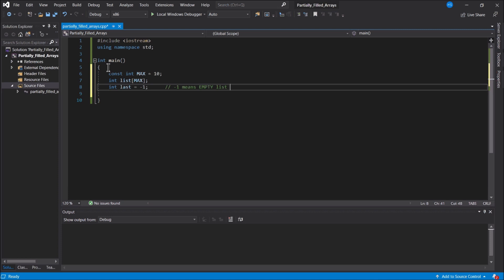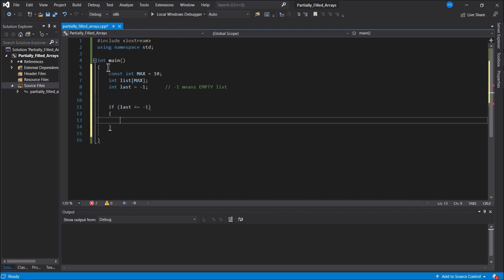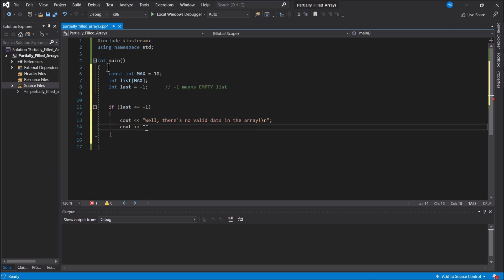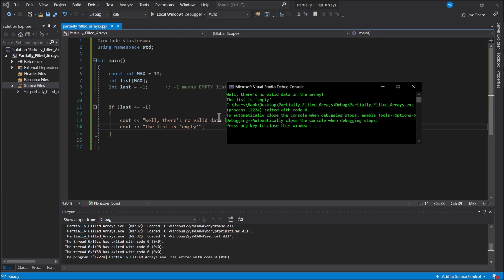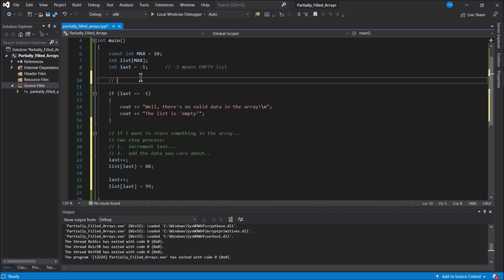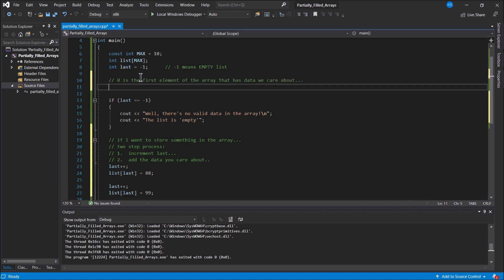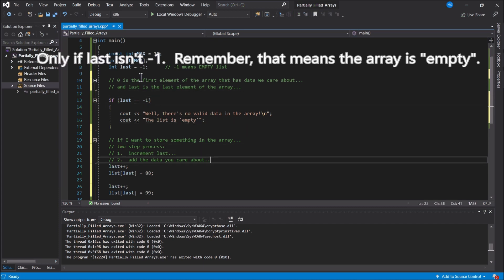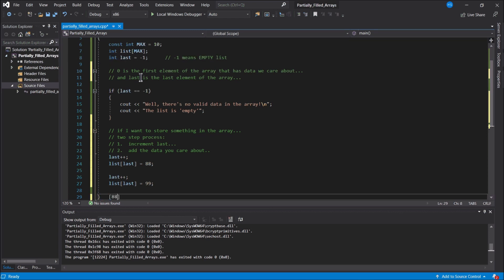C++ Arrays for Beginners [Part 8] // Partially-filled Arrays -- A new way to store data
In this video I take you through the machinery of using a partially filled array in C++.  Just because you have 10 elements doesn't mean you have to use them all the time.

I explain the logic behind it and write a program to demonstrate it that uses an array to store a list of numbers smaller than the array.

// Learn More //

Bitcoin:  177wfkQwzXiC8o2whQMVpSyuWUs95krKYB
Dogecoin: DRK2HDp3ZkkbFpvGZnVgMVosnBhPv8r3uP